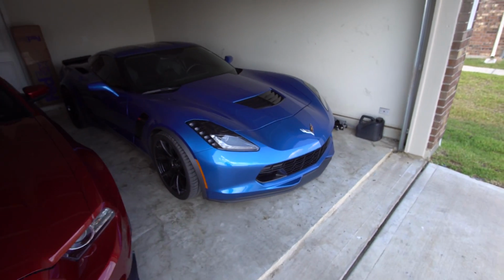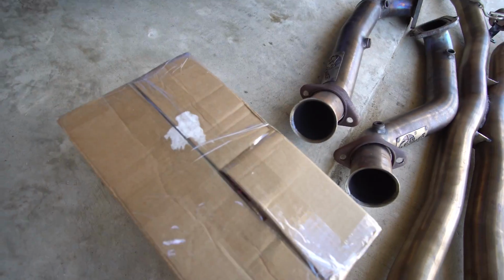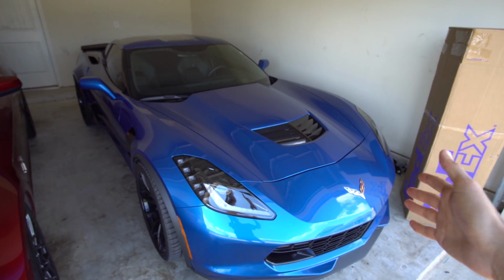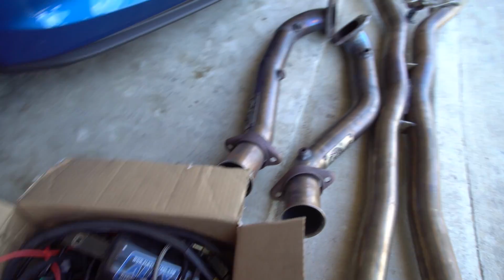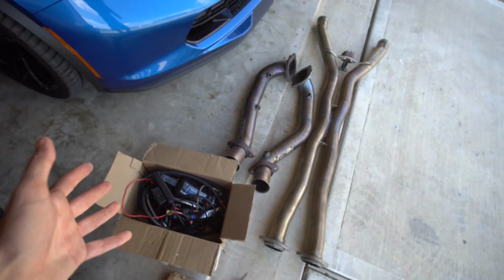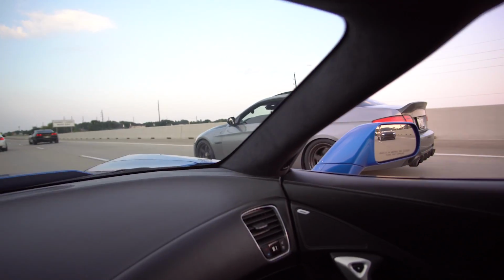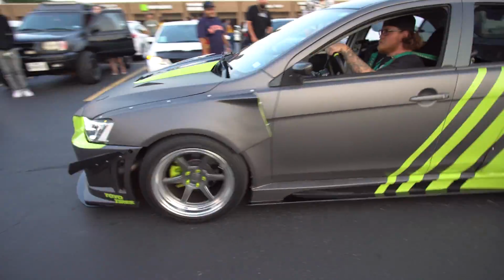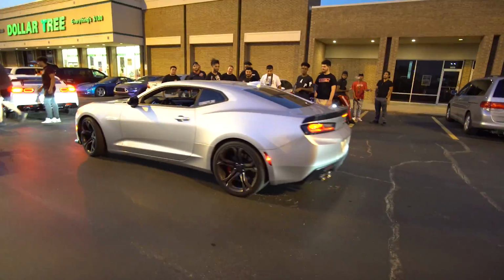Dealership Sent Me These Mods.. CRAZY STORY!!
Lets see how loud this car will be straight piped